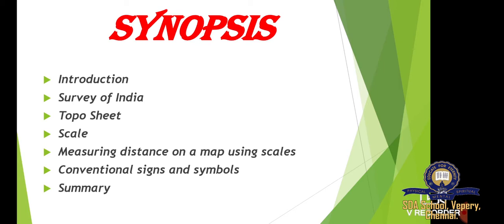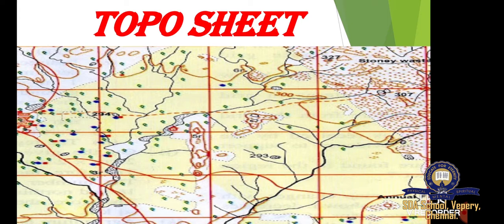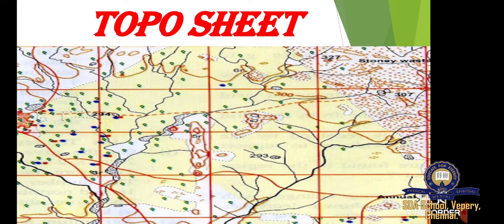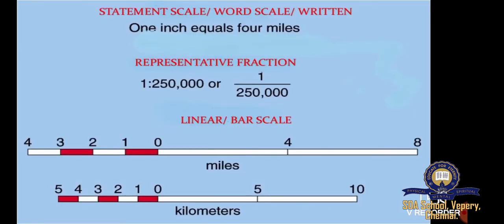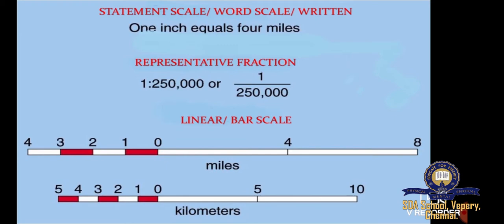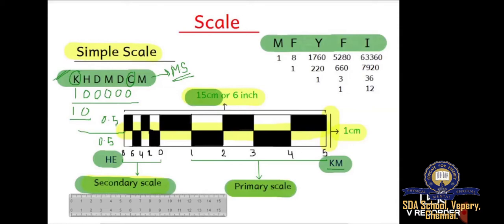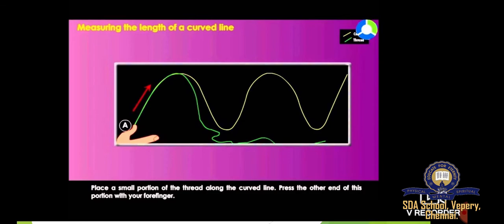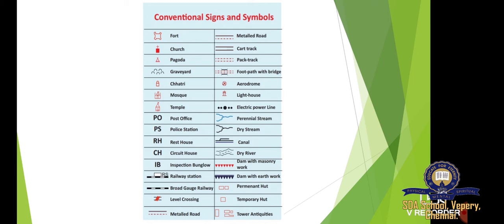Class 7/ICSE/Social Science/Geography/Session 4